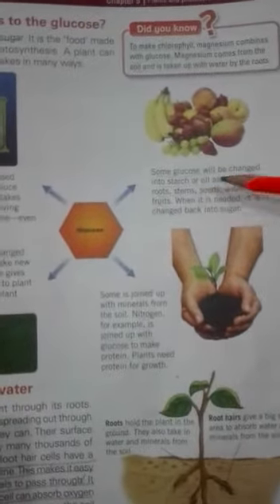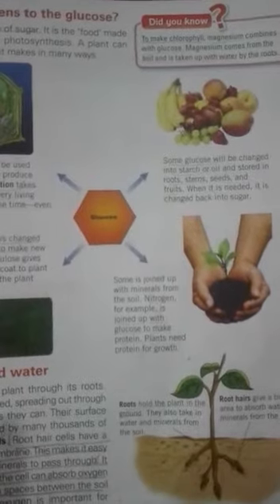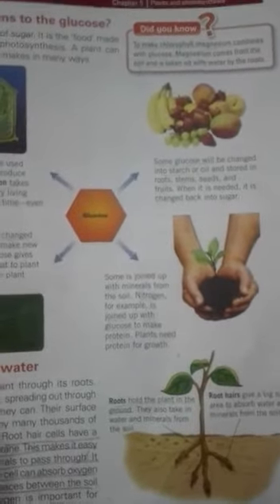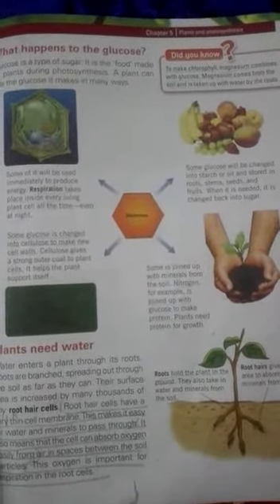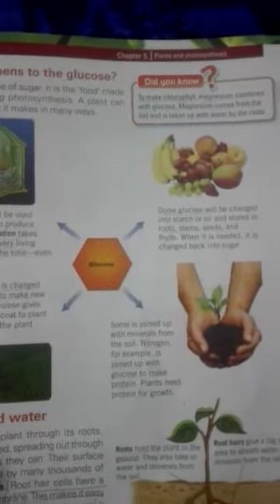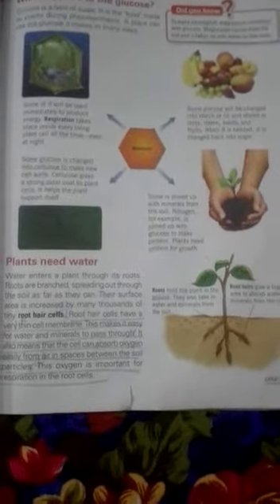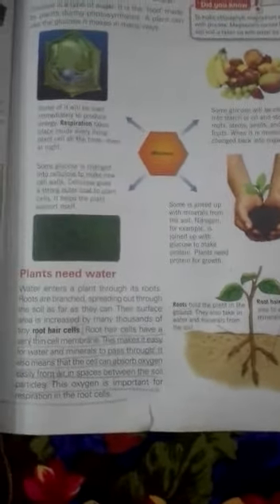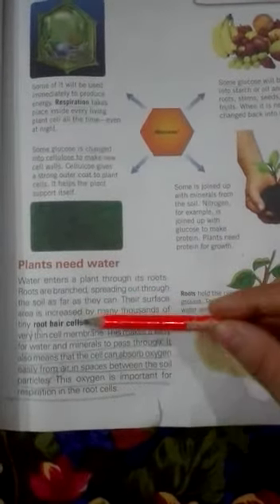VI - SCI - Unit 5: Plants and Photosynthesis (Pg:73)